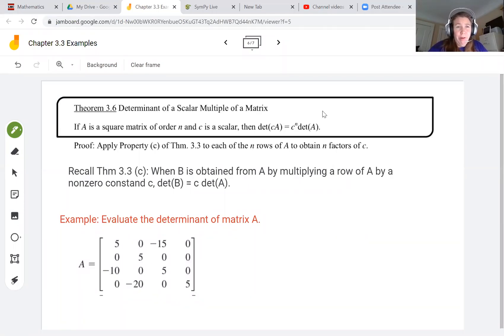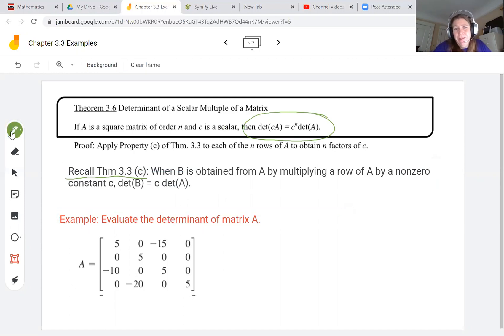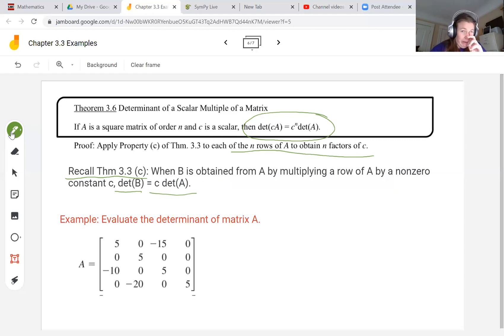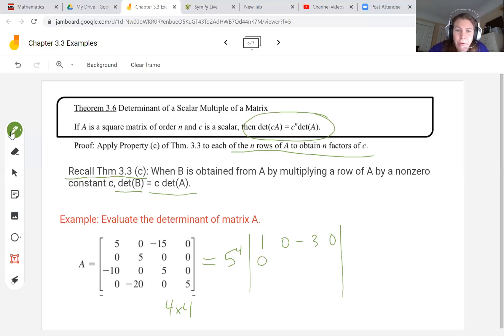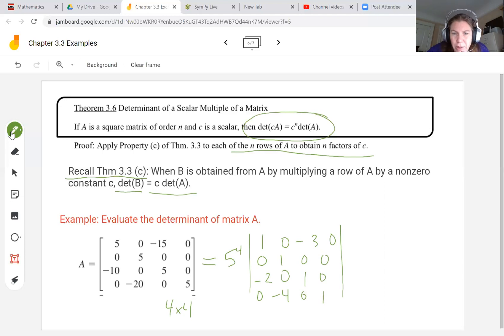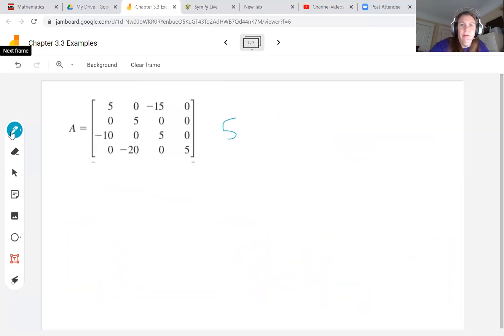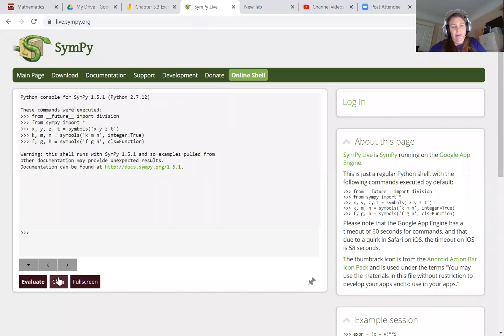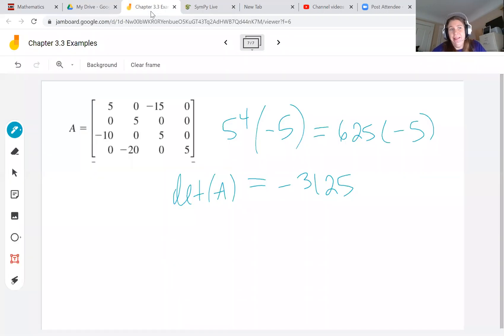Math 250 Determinant of a Scalar Multiple of a Matrix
In this video, Professor Julie shows how we can find the determinant of a scalar multiple of a matrix.